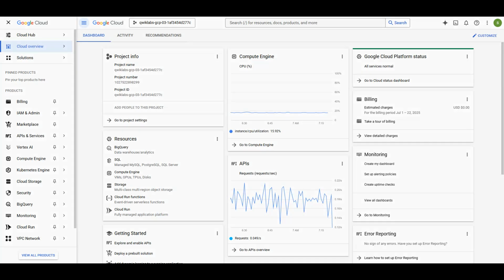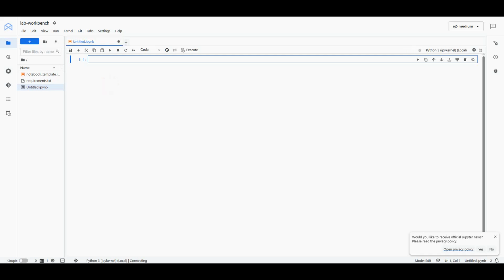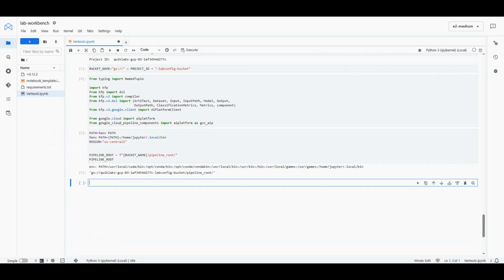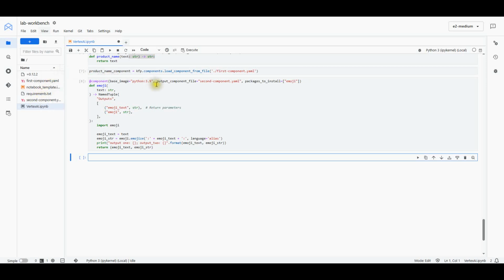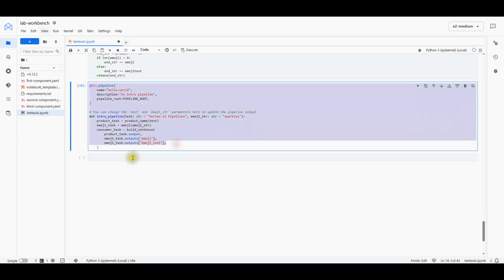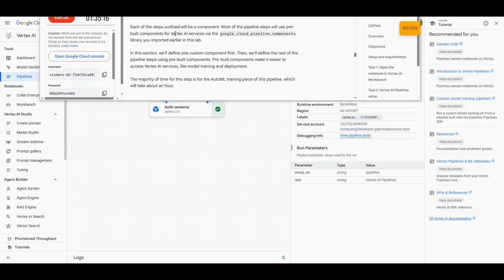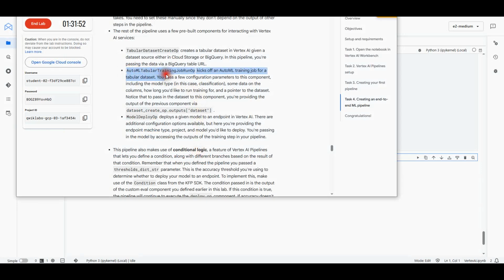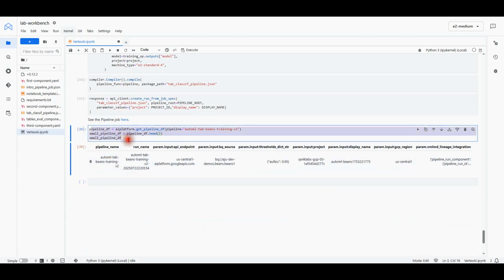Vertex AI Pipelines Qwik Start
Overview
Pipelines help you automate and reproduce your ML workflow. Vertex AI integrates the ML offerings across Google Cloud into a seamless development experience. Previously, models trained with AutoML and custom models were accessible via separate services. Vertex AI combines both into a single API, along with other new products. Vertex AI also includes a variety of MLOps products, like Vertex AI Pipelines. In this lab, you will learn how to create and run ML pipelines with Vertex AI Pipelines.

Why are ML pipelines useful?
Before diving in, first understand why you would want to use a pipeline. Imagine you're building out an ML workflow that includes processing data, training a model, hyperparameter tuning, evaluation, and model deployment. Each of these steps may have different dependencies, which may become unwieldy if you treat the entire workflow as a monolith. As you begin to scale your ML process, you might want to share your ML workflow with others on your team so they can run it and contribute code. Without a reliable, reproducible process, this can become difficult. With pipelines, each step in your ML process is its own container. This lets you develop steps independently and track the input and output from each step in a reproducible way. You can also schedule or trigger runs of your pipeline based on other events in your Cloud environment, like when new training data is available.

Objectives
In this lab, you learn how to:

Use the Kubeflow Pipelines SDK to build scalable ML pipelines
Create and run a 3-step intro pipeline that takes text input
Create and run a pipeline that trains, evaluates, and deploys an AutoML classification model
Use pre-built components for interacting with Vertex AI services, provided through the google_cloud_pipeline_components library
Schedule a pipeline job with Cloud Scheduler